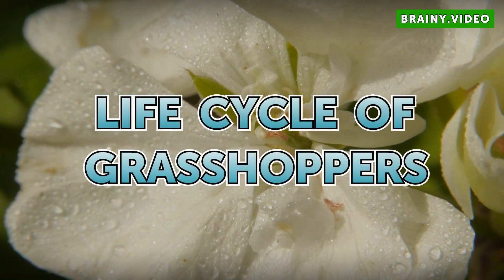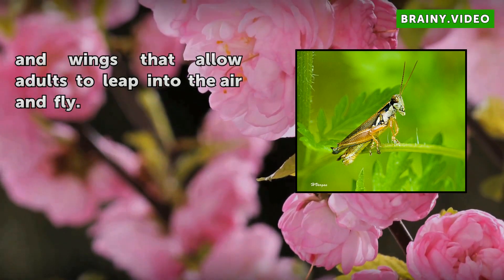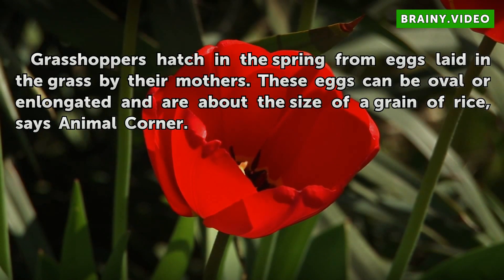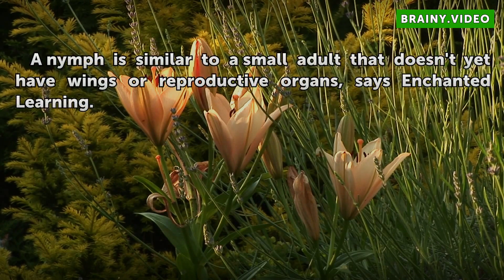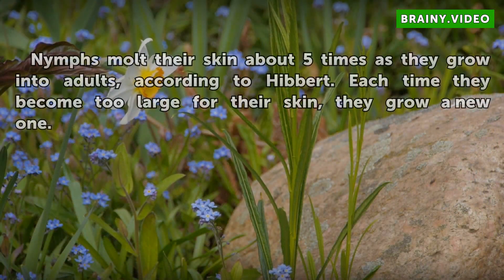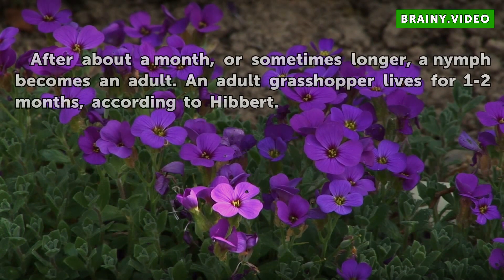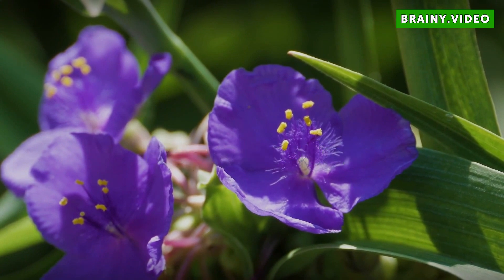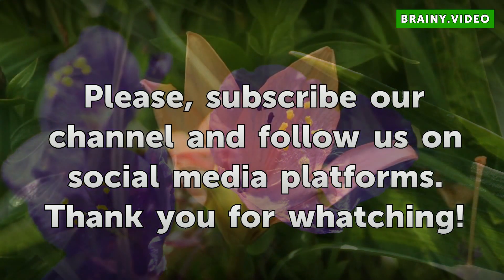Life Cycle of Grasshoppers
Life Cycle of Grasshoppers. Much of the grasshopper's lifespan consists of metamorphosis. During these stages, the grasshopper's body transforms in dramatic ways, taking on the powerful back legs and wings that allow adults to leap into the air and fly.

Table of contents Life Cycle of Grasshoppers
Eggs 00:33
Nymph 00:50
Molting 01:03
Adult 01:19
Reproduction 01:35